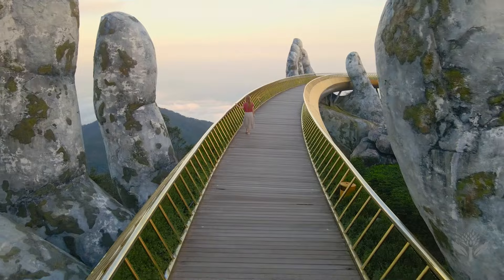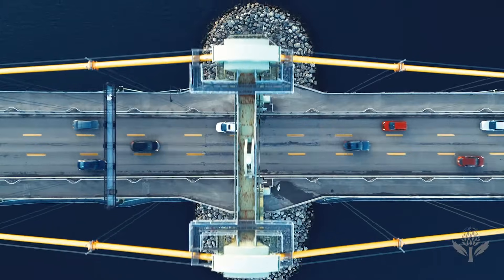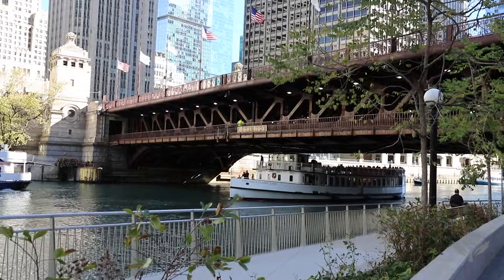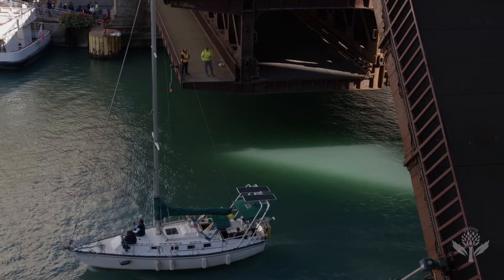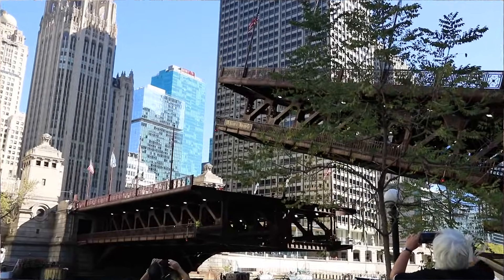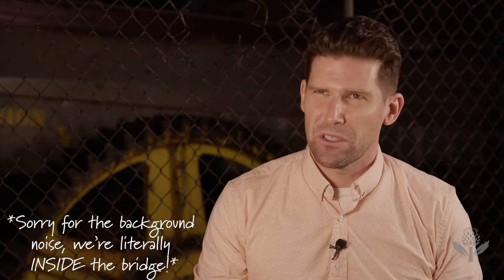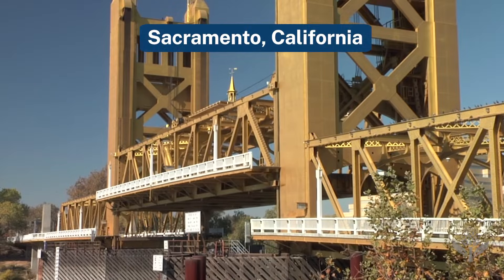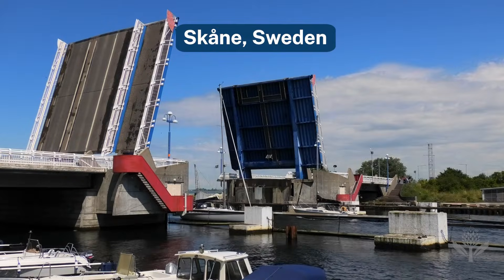Swing Bridges, Vertical Lifts, and Drawbridges! Oh My! | Encyclopaedia Britannica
The Chicago River has some unique and architecturally advanced methods to allow boats to travel through it.